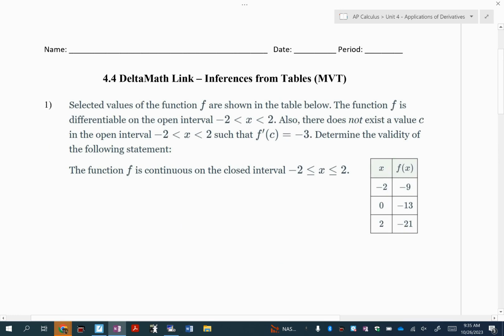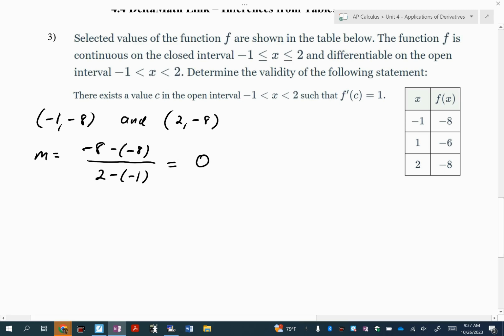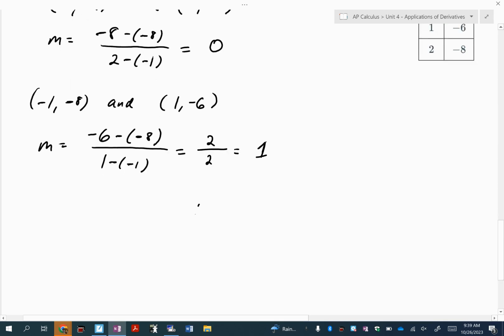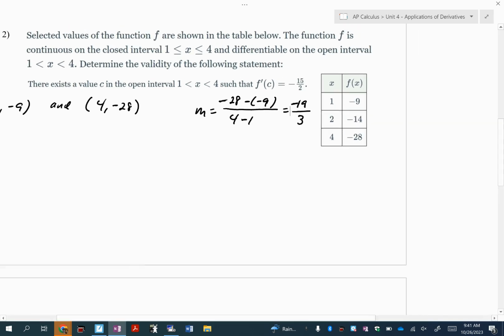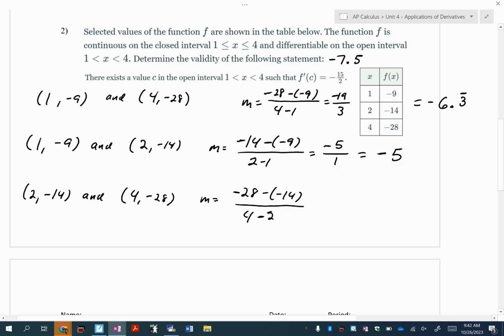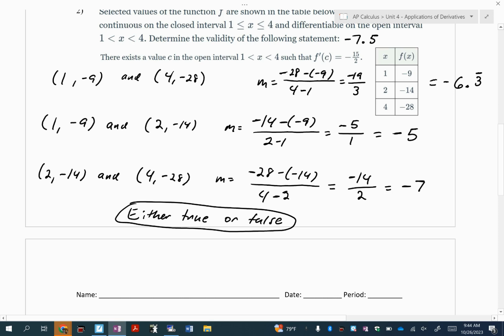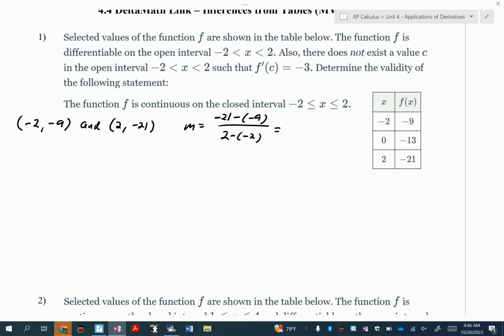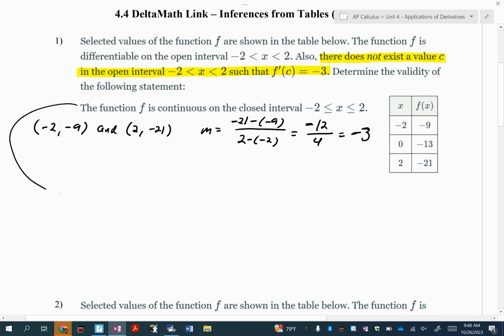4.4 DM - Inferences from Tables (MVT)